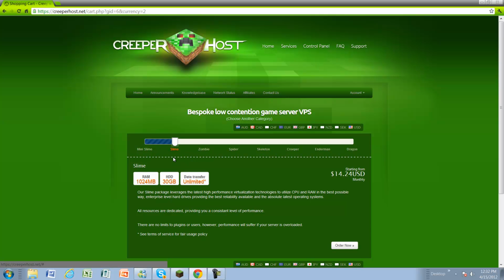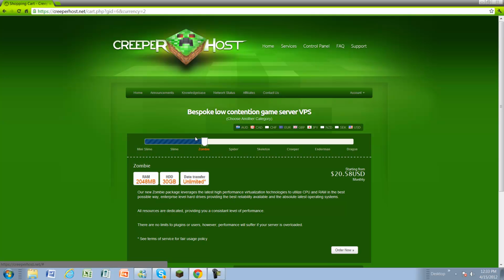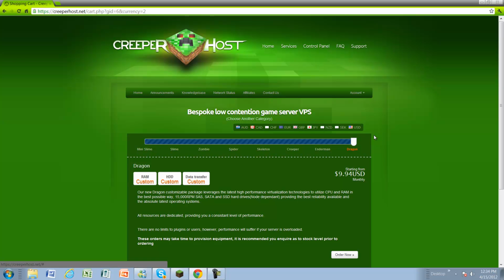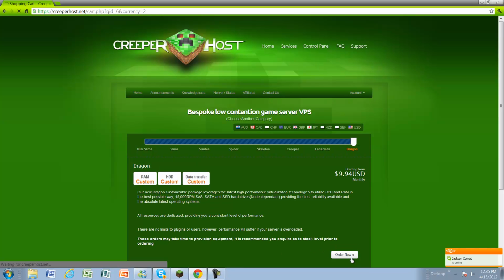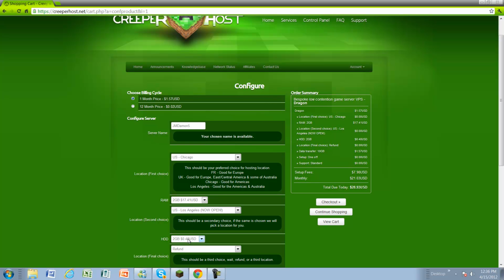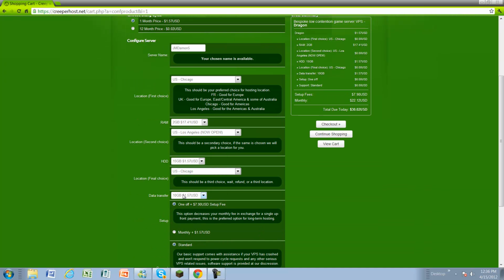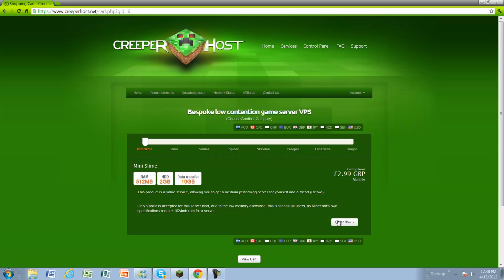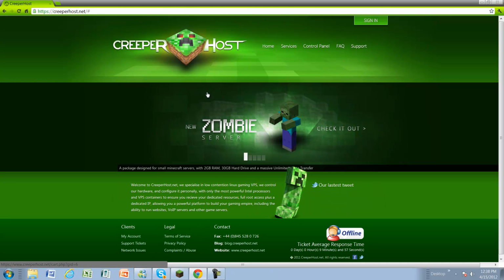Cheapest Server Host #5 Creeper Host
Info-
Mini-Slime
RAM: 300MB
Hard Drive: 2GB
Data Transfer: 10GB
Monthly: £2.99
Designed for the customers who wants a low cost server for themselves and one or two friends to play on, mainly for casual users, not recommended as minecraft's recommended specifications start at 1024mb for the server.

Slime
RAM: 1024MB
Hard Drive: 10GB 30GB
Data Transfer: 1024GB Unlimited*
Monthly: £8.99
Our lowest standard package, designed for customers who want a reasonably priced, high performance server which will handle a small playerbase.

Zombie
RAM: 2048MB
Monthly: £12.99
Our most popular package, used by people with ModLoaderMP servers, and servers with some bukkit plugins.

Spider
RAM: 3072MB
Monthly: £17.99
Our medium end server, designed for people with decent sized worlds or memory intensive plugins like HawkEye.

Skeleton
RAM: 4096MB
Monthly: £24.99
Our second large server fixed package, designed for people with with public servers, or large maps.

Creeper
RAM: 5632MB
Monthly: £32.99
Our first large server fixed package, designed for people with with public servers, or large maps.

Enderman
RAM: 8192MB
Monthly: £47.99
Our largest server fixed package, designed for people with with public servers, or large maps.

Dragon
RAM: 512 upto 6114MB
Hard Drive: 2 upto 10GB
Data Transfer: 10 upto 1024GB
Our flexible package, to allow users complete control over how many resources they need of each kind.

Domains Exclusive to Creeperhost customers at the moment
Creeperhost are now the proud owner of playmc.co which is now available to existing customers!
But what does this entail? You get your own Domain in the format of 'yourname.playmc.co' also
Great for proffessionals/entrepreneurs who plan on making a large community.
                                                    -CreeperHost